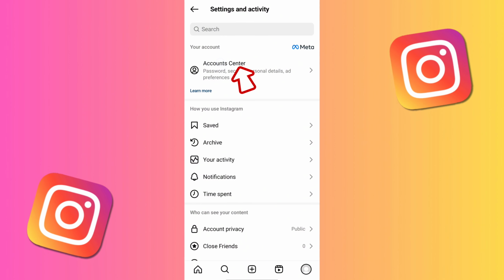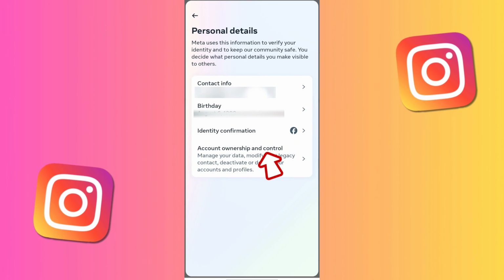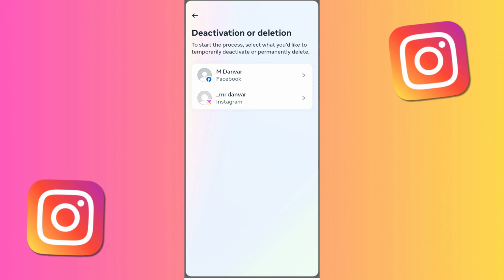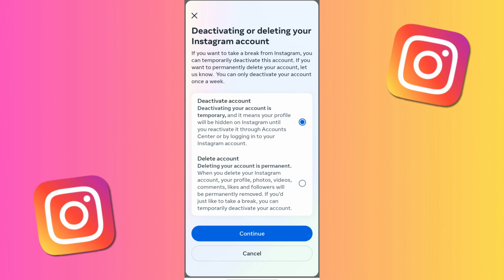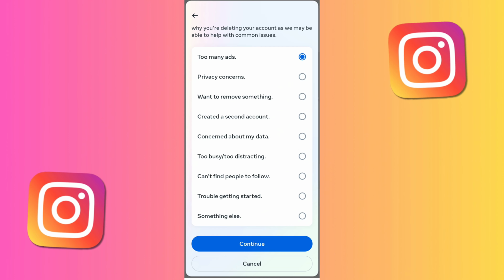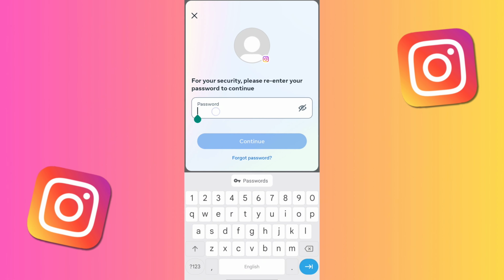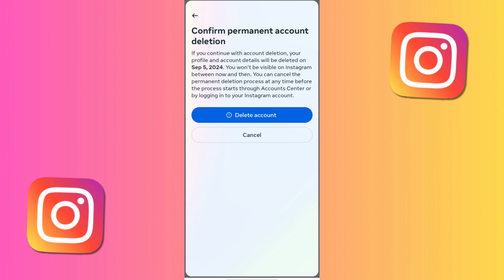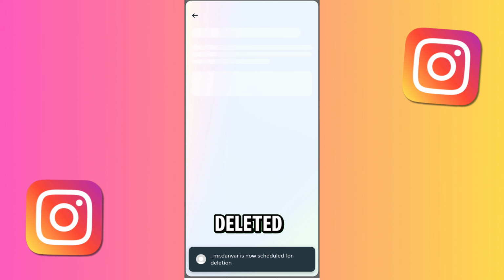how to delete your instagram account in a few simple steps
in this tutorial we will seehow to delete your instagram account in a few simple steps describe in this video how to Instagram Account permanently Delete  further you can delete you instagram account more  (Quick & Easy) by
Following these written stes :

1. Open Instagram app or website.
2. Log in to your account.
3. Go to your profile and select “Settings.”
4. Navigate to “Account.”
5. Choose “Delete Your Account.”
6. Select “Permanently delete my account.”
7. Enter your password and reason for deletion.
8. Confirm the deletion.